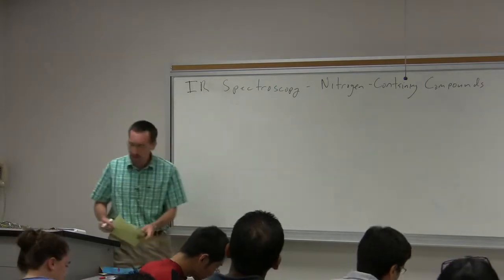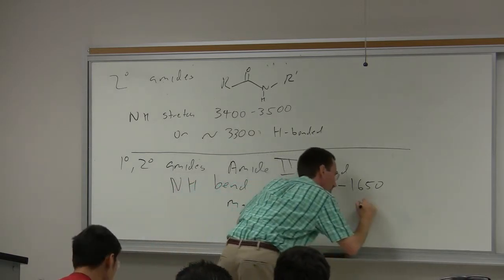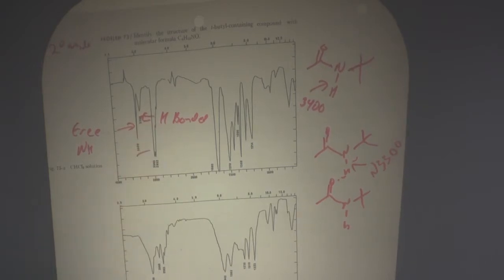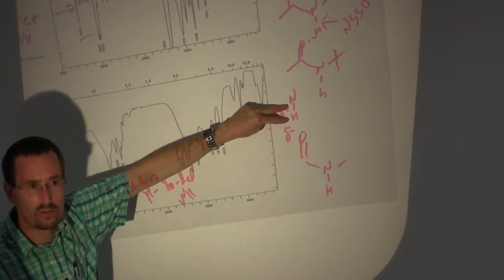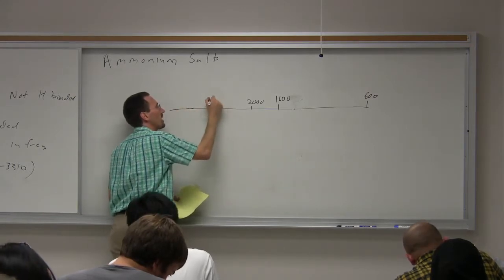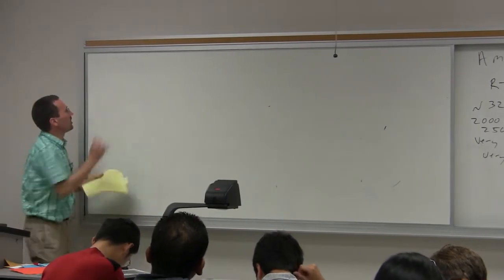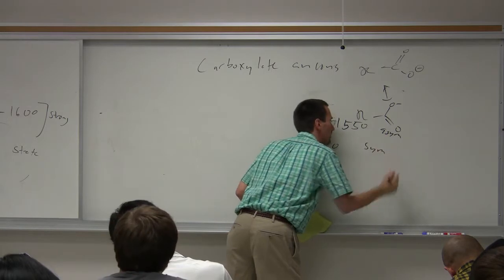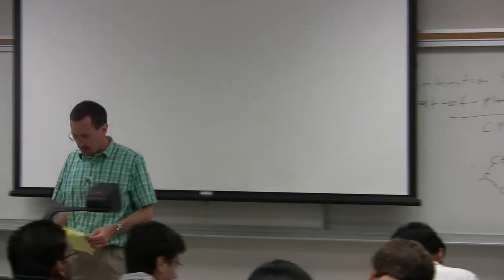Chem 203. Organic Spectroscopy. Lecture 03: Ring Size Conjugation, Electron-Withdrawing Groups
Lec 03. Organic Spectroscopy -- Ring Size Conjugation, Electron-Withdrawing Groups